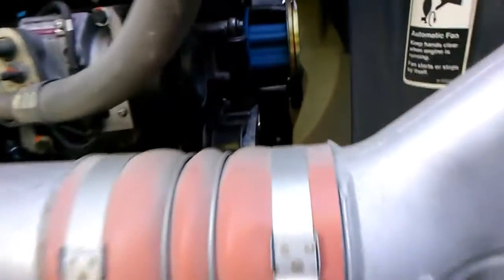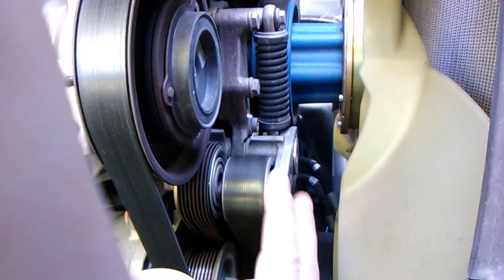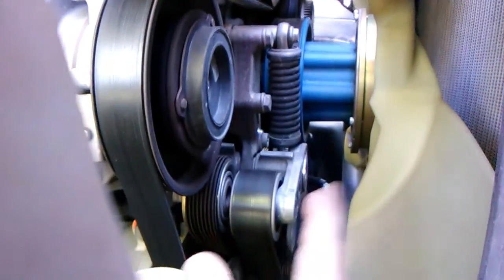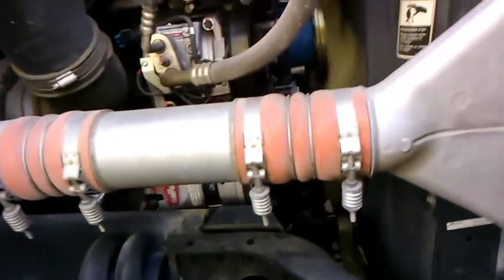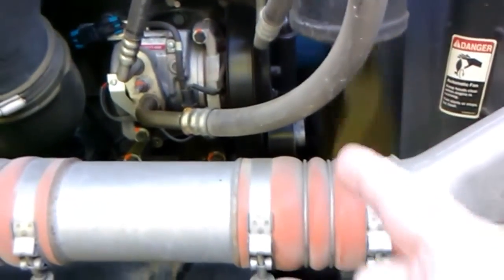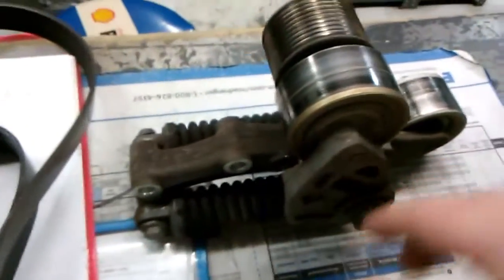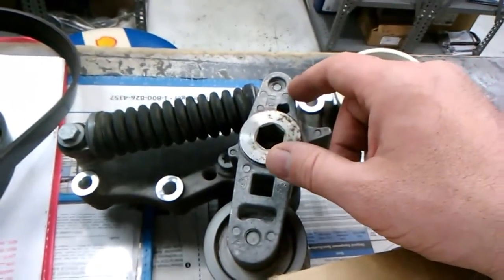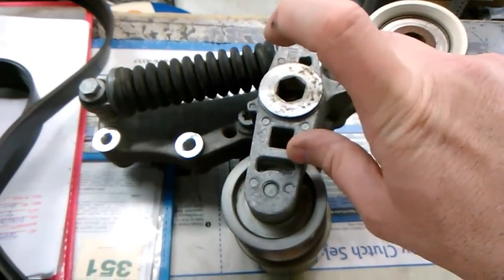How to replace a Tensioner Pulley gone bad on a 2016 freightliner